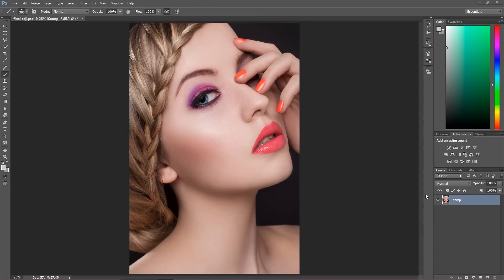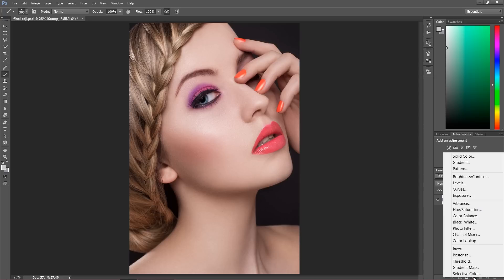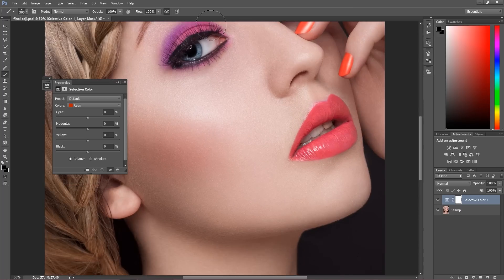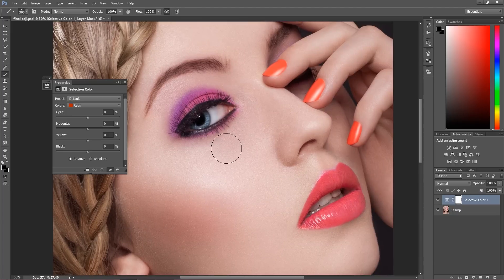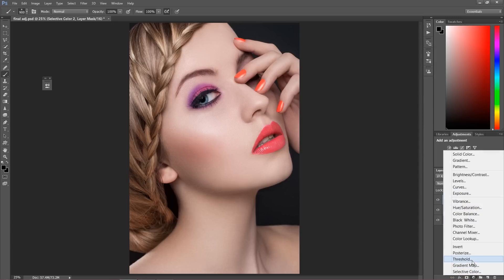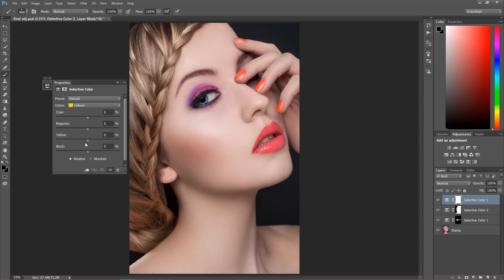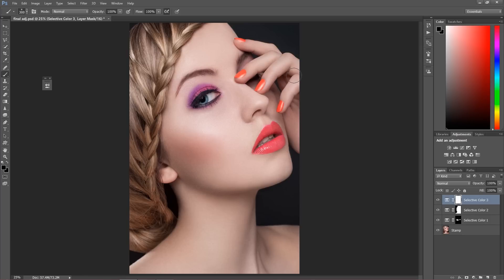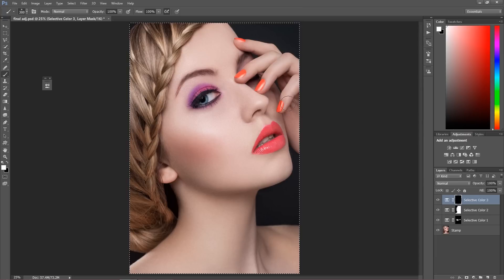Final Adjustments for Beauty Retouch in Photoshop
In this Photoshop tutorial I am showing You my final adjustments for beauty Retouch in Photoshop. You can use this adjustments for every kind of portrait image, however You need to remember that to every images we need to adjust different colors.

I am using very simple steps, like selective color, curves, and levels.